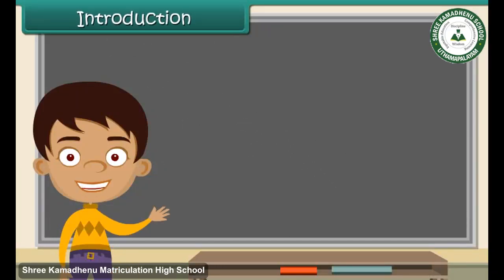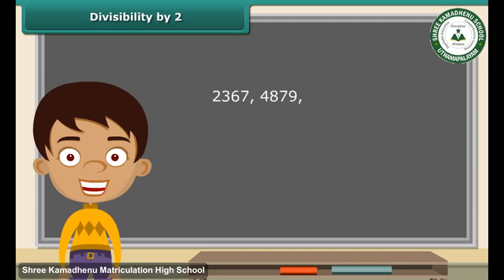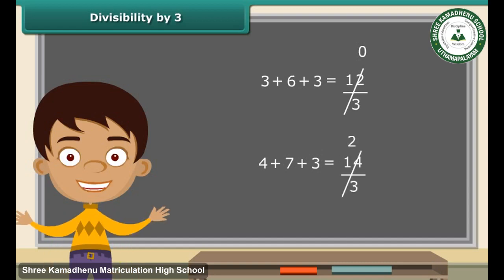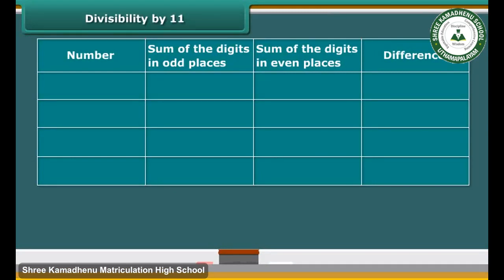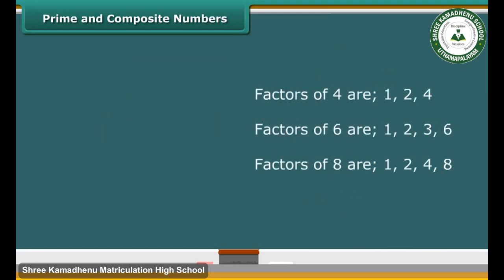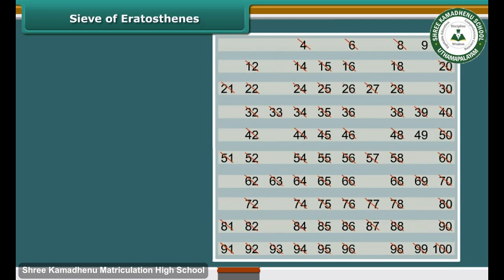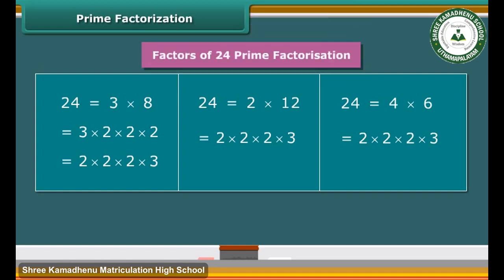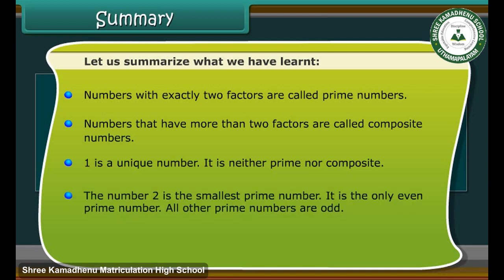Grade 6th Maths Divisibility Rules